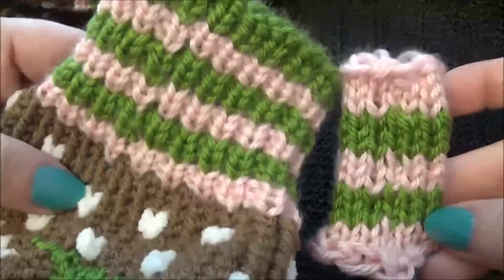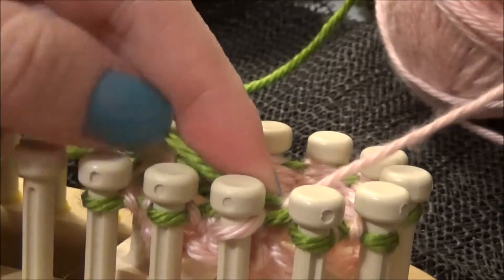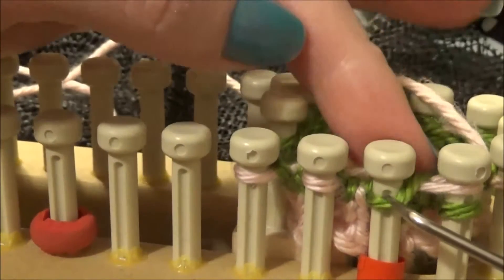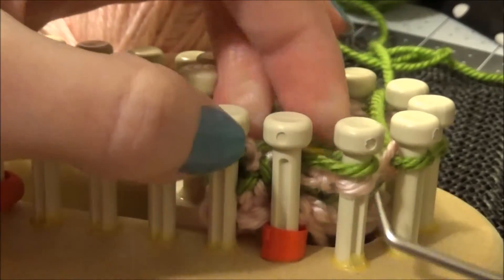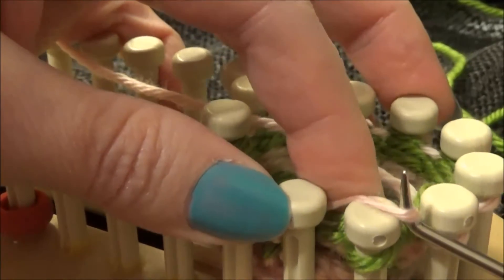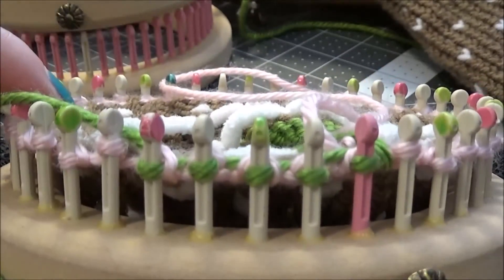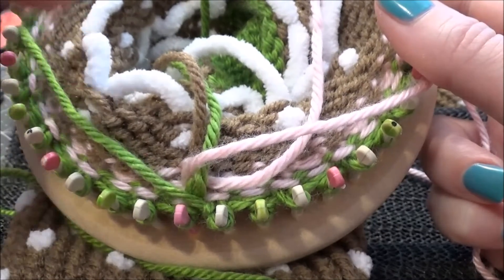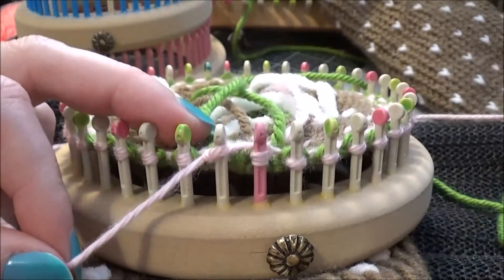Loom knit jogless stripes in the round tutorial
How to get even rounds of stripes in your loom knitting. I show two techniques; one in stockinette and one in ribbing.

My Etsy Store:

CinDWood Looms used in this tutorial (1/2" gauge 64 peg universal loom with slider, and 3/8" gauge 40 peg round loom):

Yarn used in samples: Caron Simply Soft, worsted weight [4]